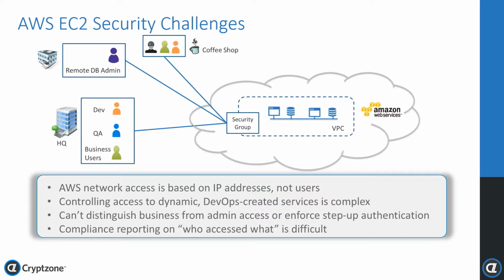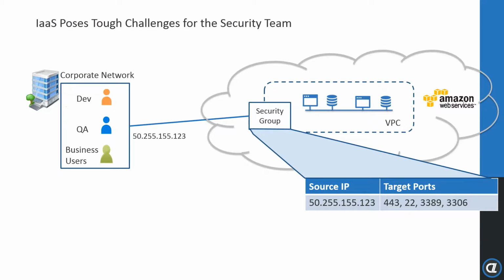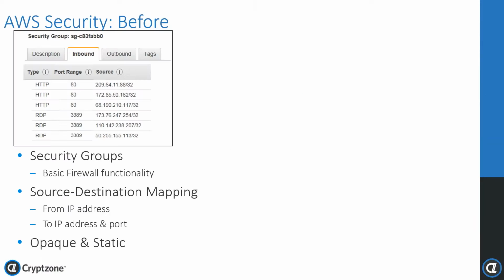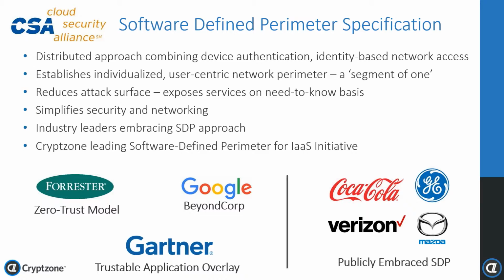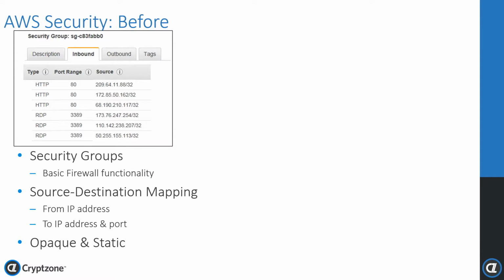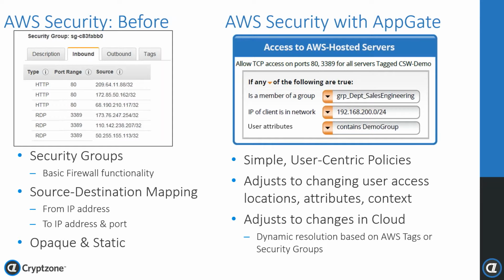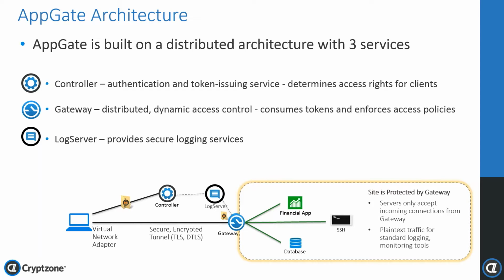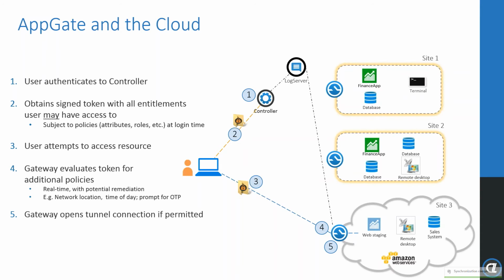Why Secure Amazon Web Services with AppGate?